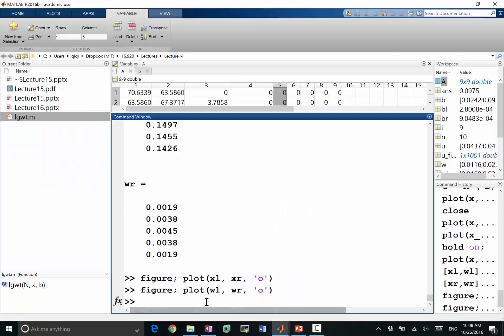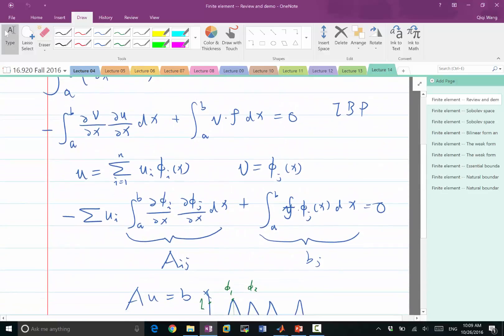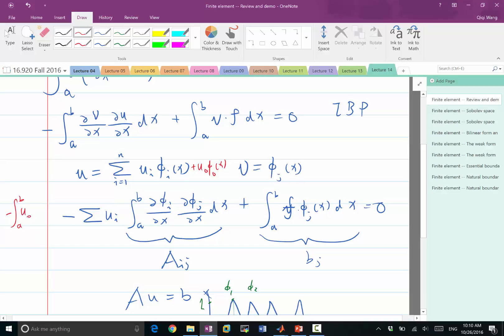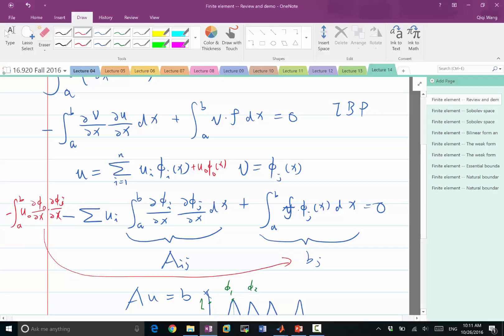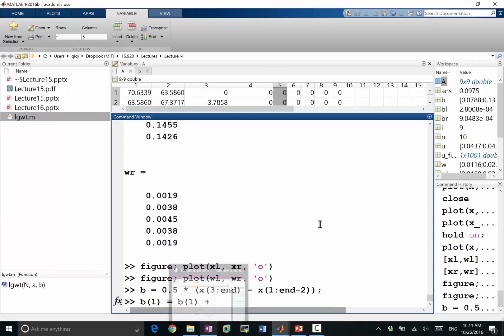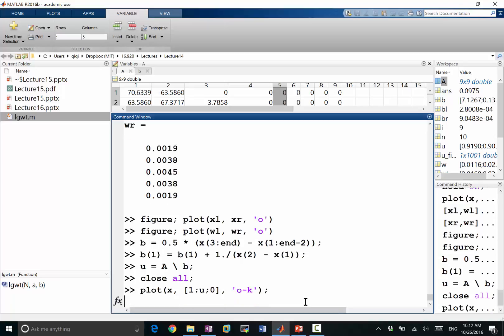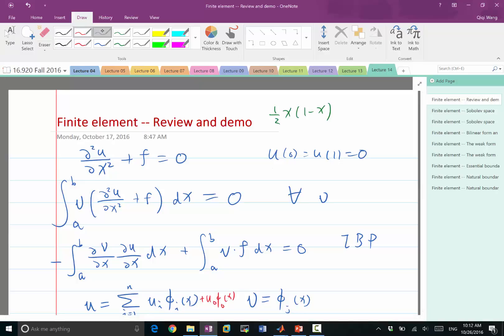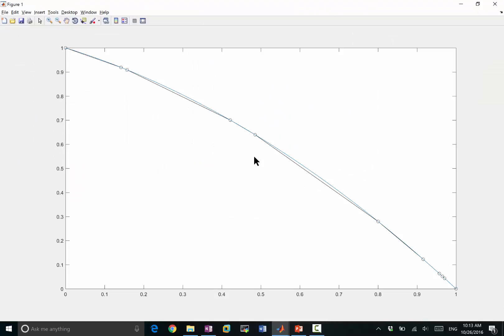Lecture 14 Part 4: Demo -- nontrivial Dirichlet boundary condition